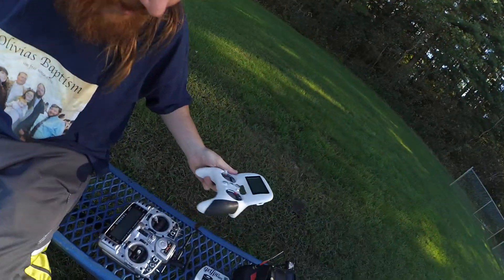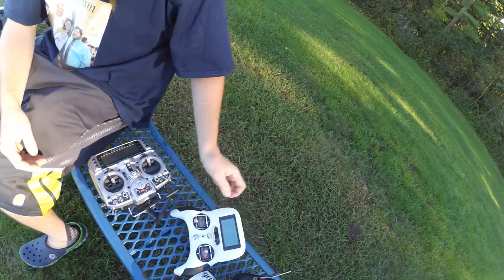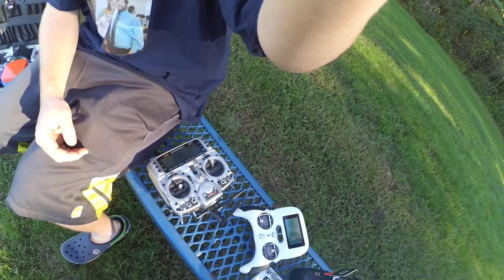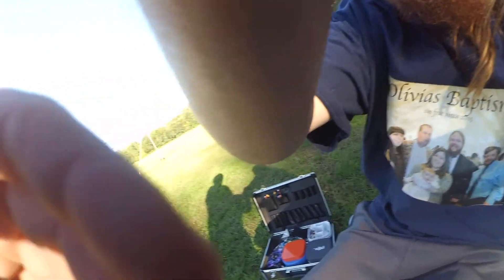TBS Powercube ZMR250 test flight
just a quick LOS flight of my TBS Powercube 250 setup. FPV isn't working currently but I still wanted to get out and fly it :D